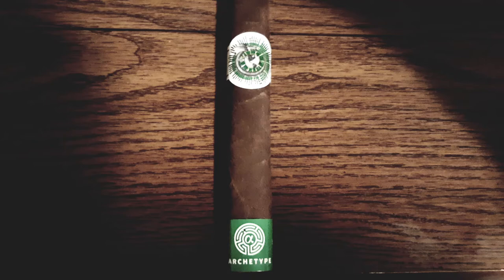Cigar Review 3, Archetype Cigar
We decided to run another Cigar Review. in this video we review the Archetype Strange Passage I got from a local cigar shop. How do you think it will hold up against the recently reviewed Black Label? We ran this close to the Black Label video so we could also compare a smoke shop vs a cigar shop. Watch to the end and see. This Archetype Strange Passage is made up with an Ecuadorian Habano wrapper, Honduras Corojo binder and various fillers from various Countries.

Filmed by Johnny Jay
Edited by Johnny Jay